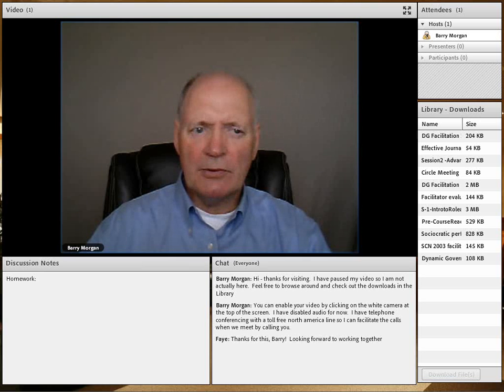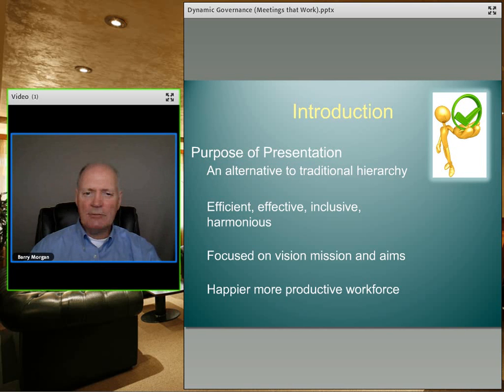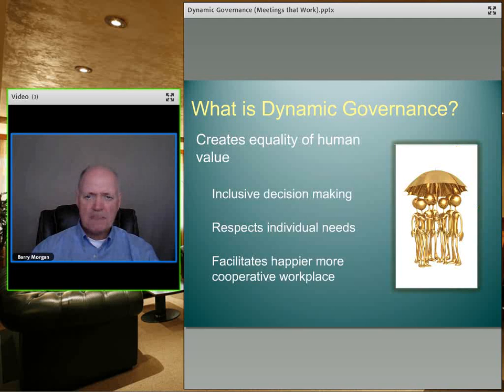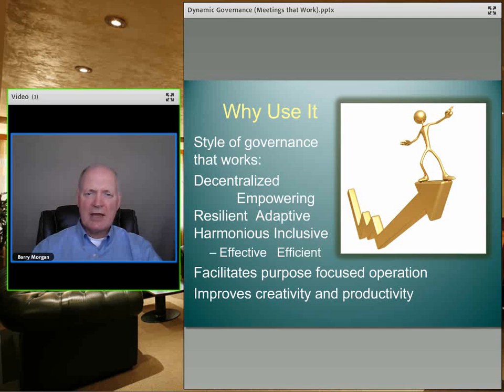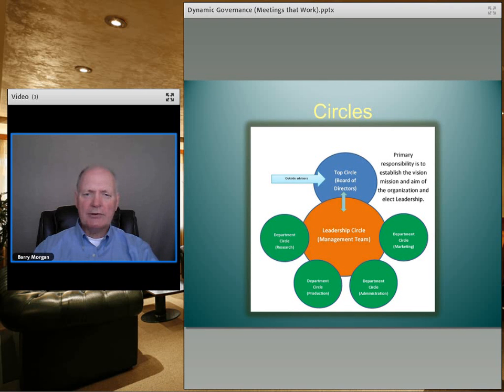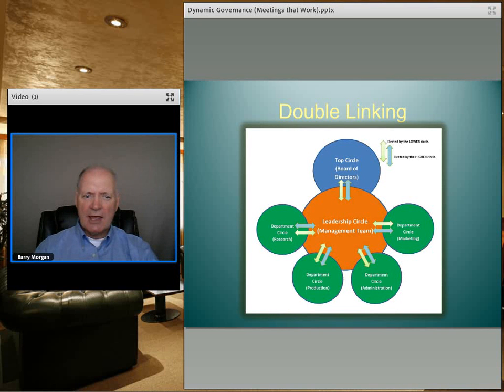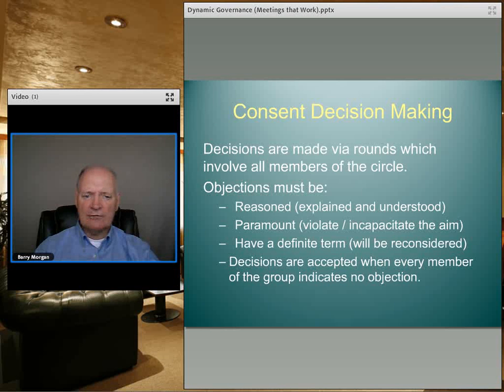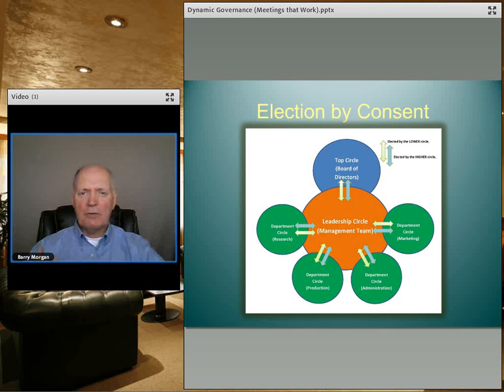Dynamic Governance Study Group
A short video in fulfillment of Assignment #4 of PIDP Course 3240 - Enhanced Media Learning.  Broadcast via YouTube on AdobeConnect.